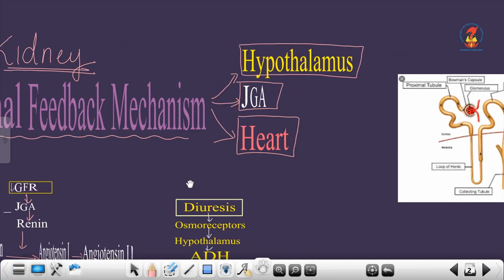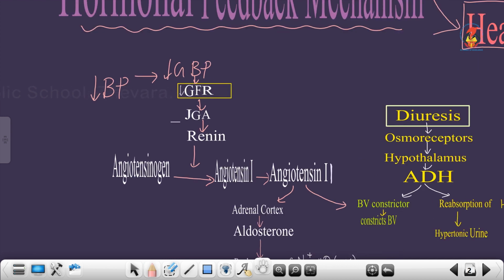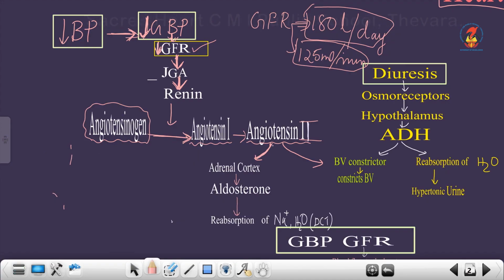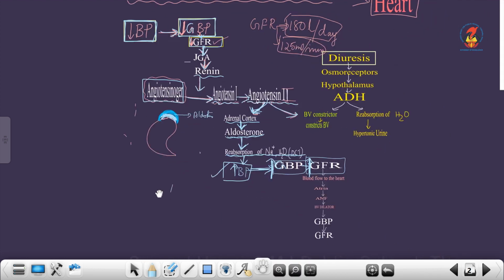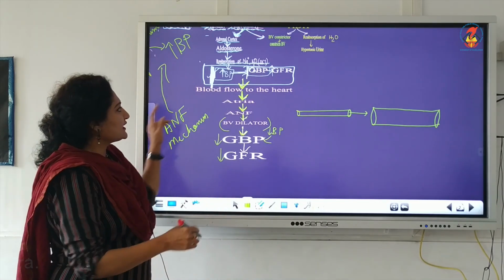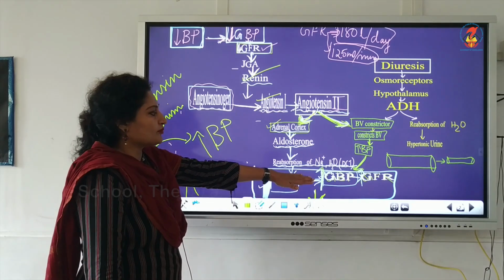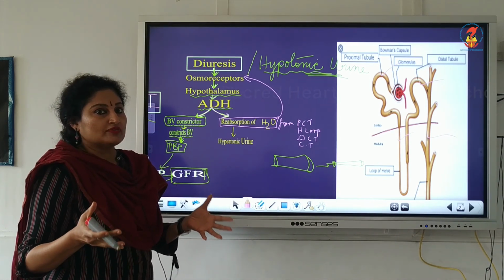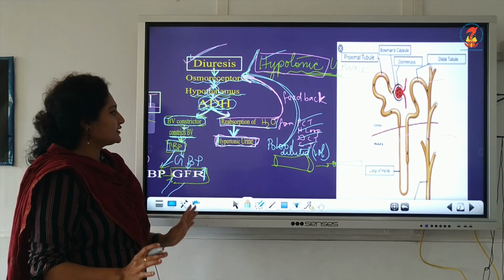Bio11 Chapter 19 Excretory Products and their Excretion Video 03 Regulation of kidney functi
Bio11 - Chapter 19 - Video 03 - Regulation of kidney function